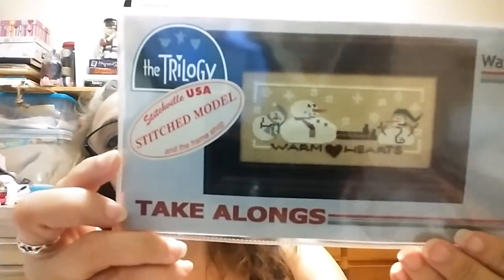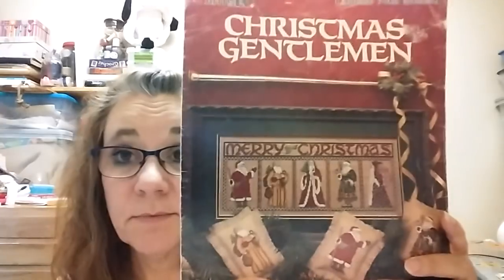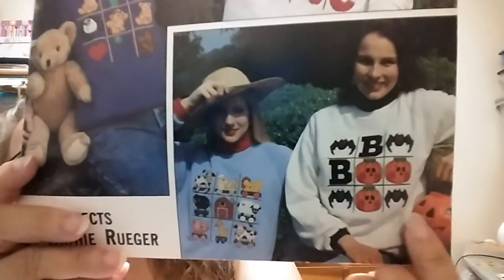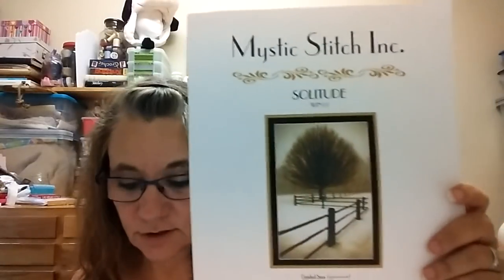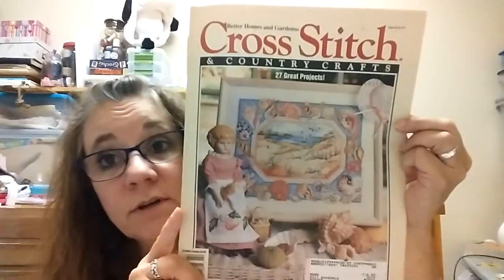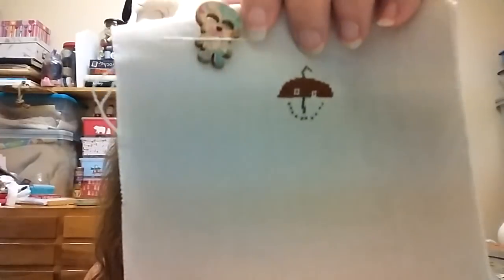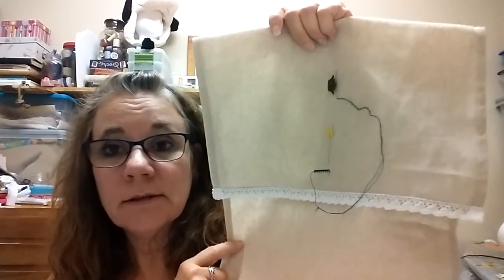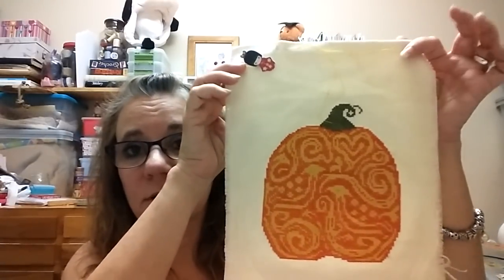Floss tube #141 Sorry for the abrupt ending.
I was saying thank you to those that come to watch me and to my new subscribers. I do appreciate you all. At the moment, not appreciating my phone so much. :0)